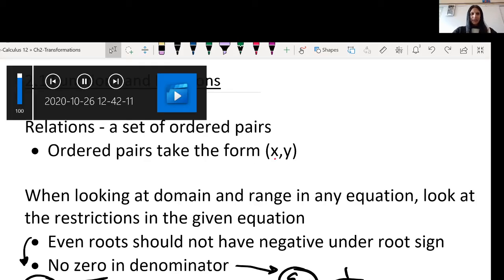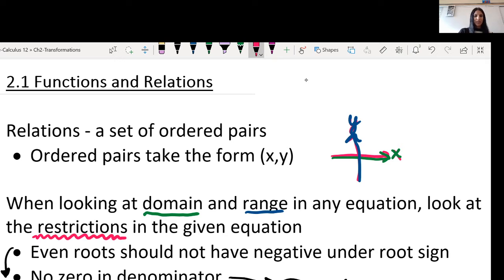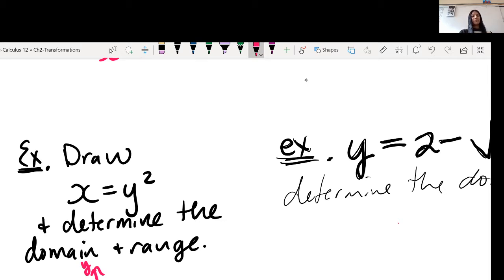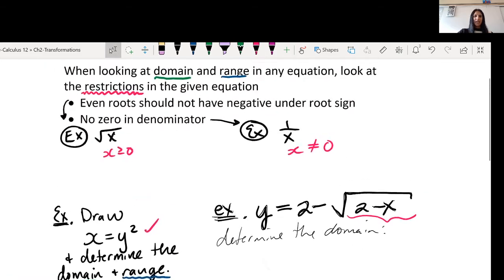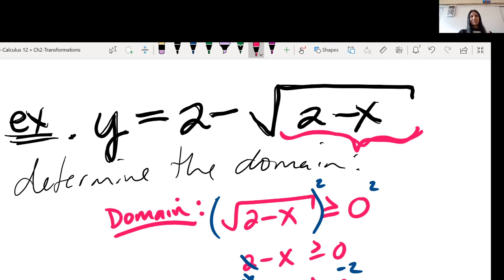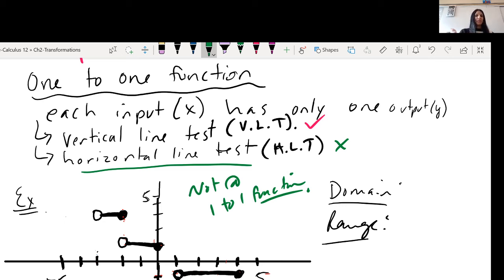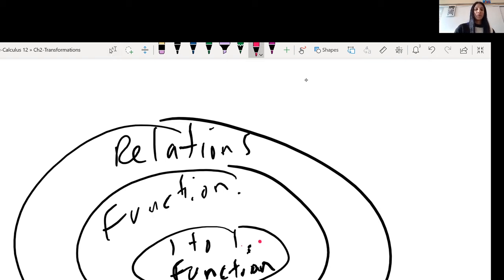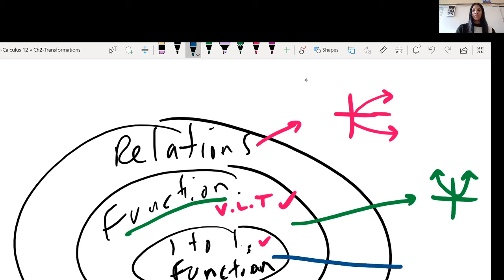Pre-Calc 12 - 2.1 - Functions and Relations